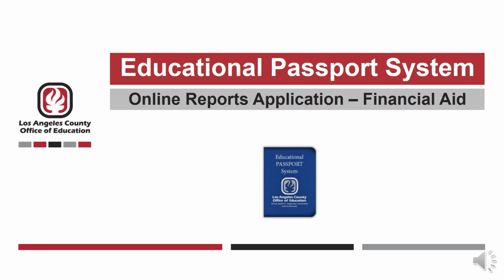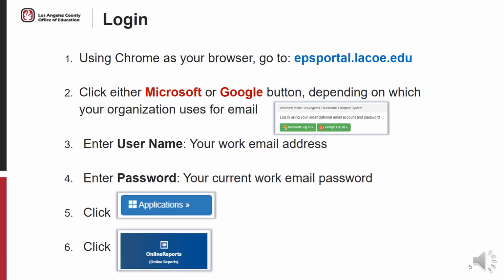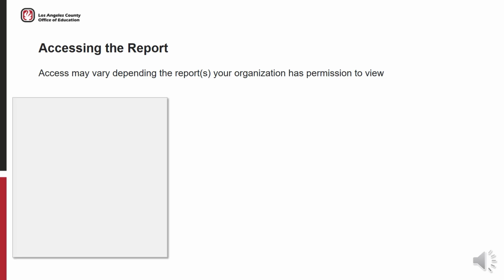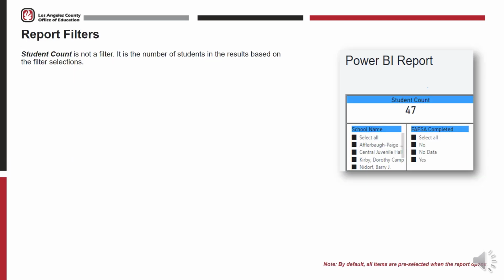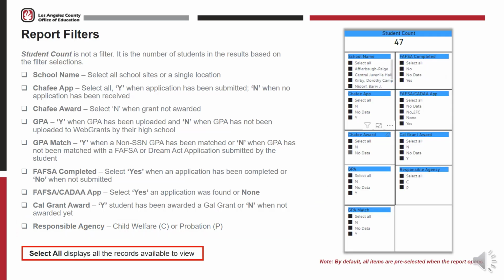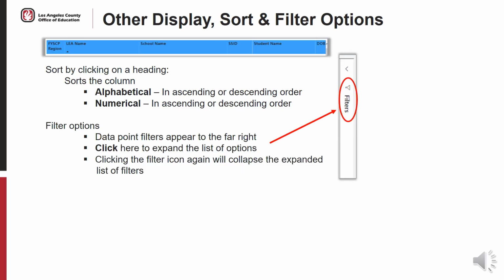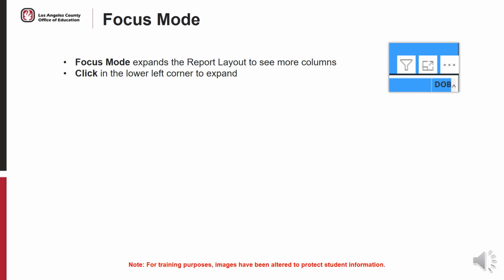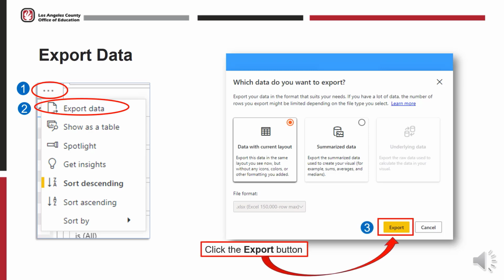EPS Online Reports – Foster Youth Financial Aid 11 2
Step-by-Step full data app introduction EPS Educational Passport System